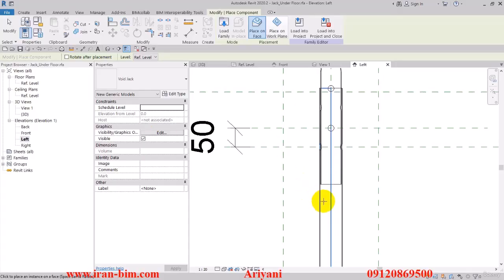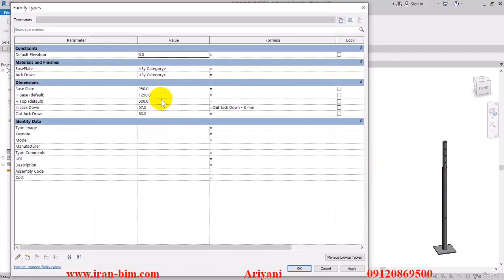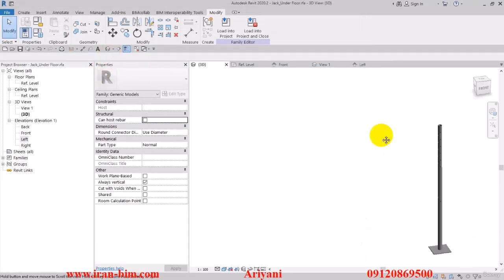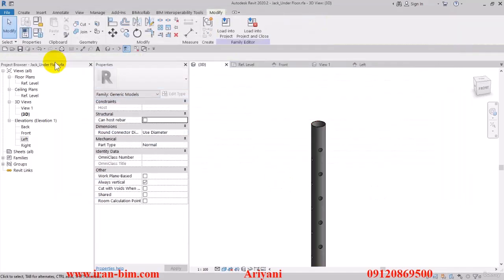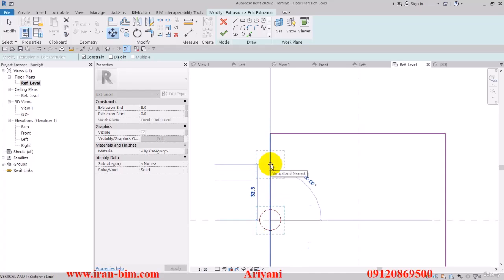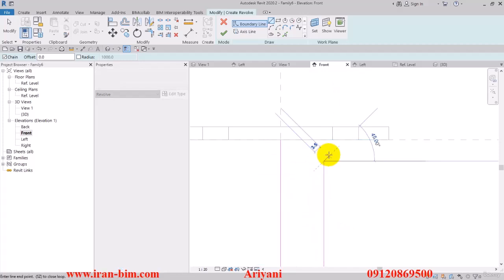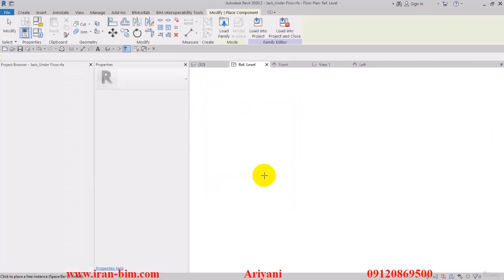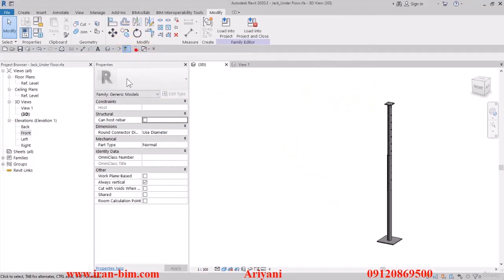88 Create Base plate of Jacks under the roof